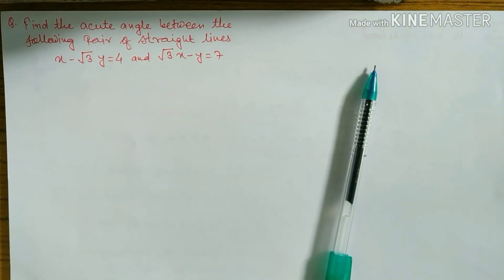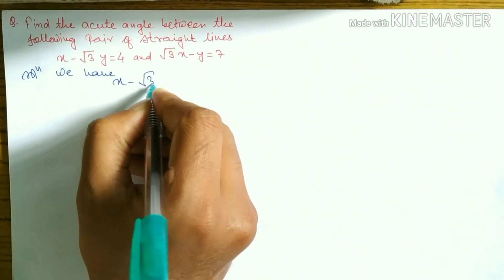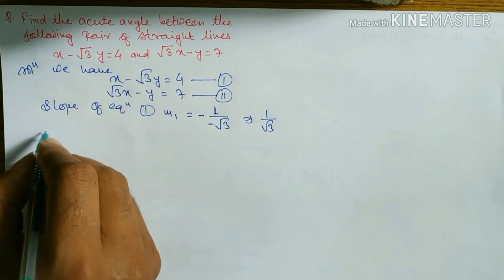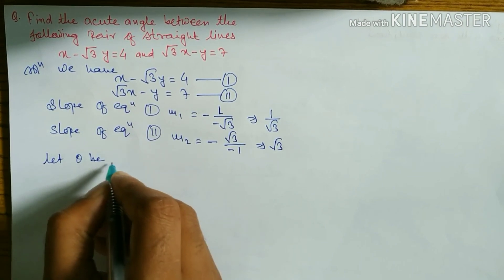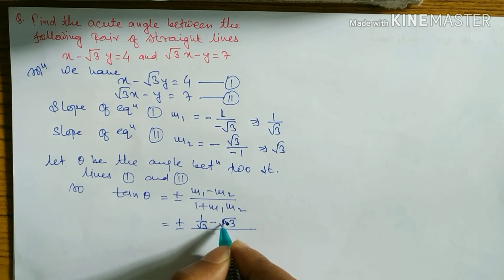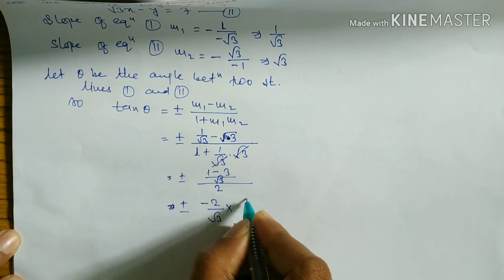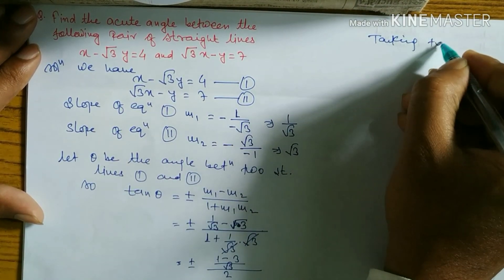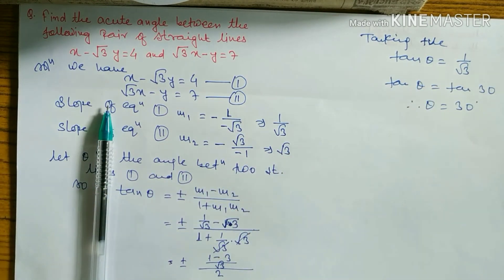How to find acute angles between two straight lines// coordinate geometry // Episode 107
This video is related with angles and How to find acute angles between two straight lines.This question is taken from coordinate geometry of class 10 (SLC/SEE).